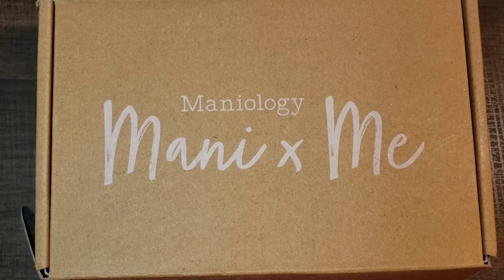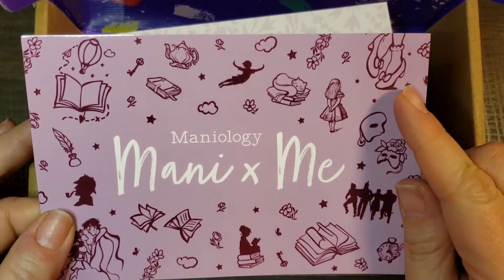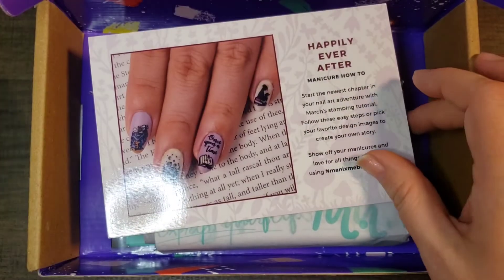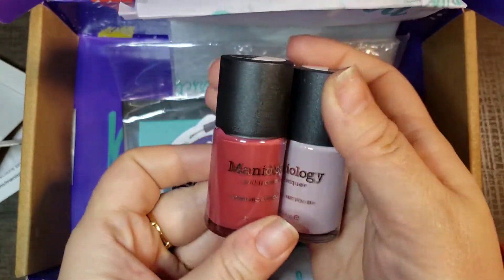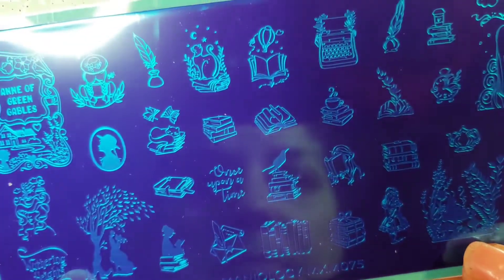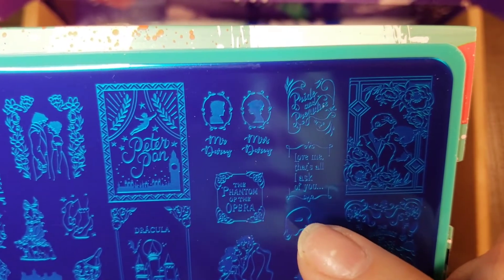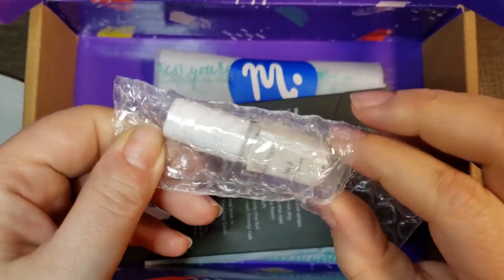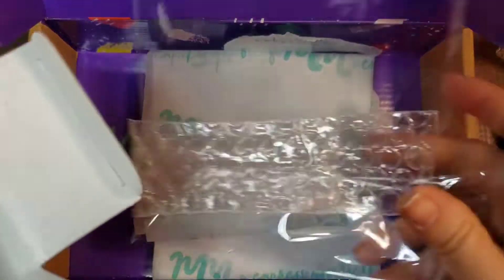Maniology's March 2022 Subscription Box| Literature Theme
Love classic literature? So do I! How about making a manicure with your favorite classics showcased for all your friends to see?! Well Maniology has come out with nail stamping plates that are just fantastic! I am so excited to share them with you!

This kit is the Express Box $18. It does not have the stamping polished included.